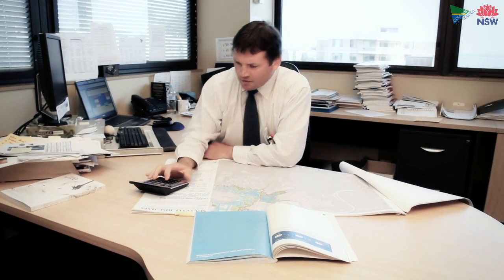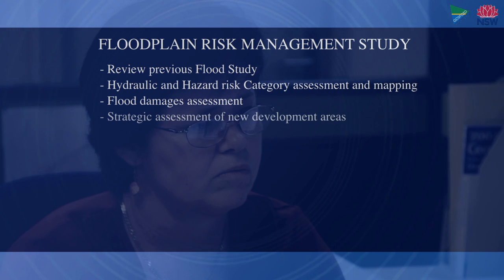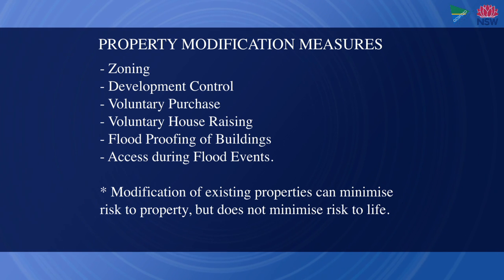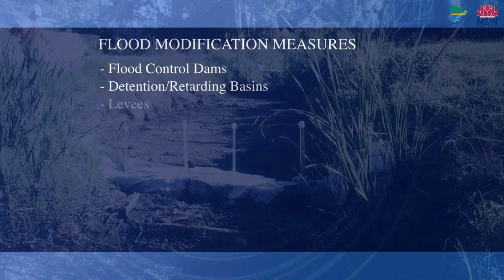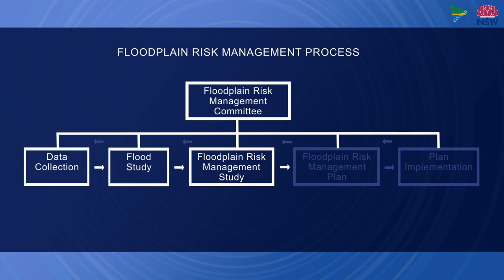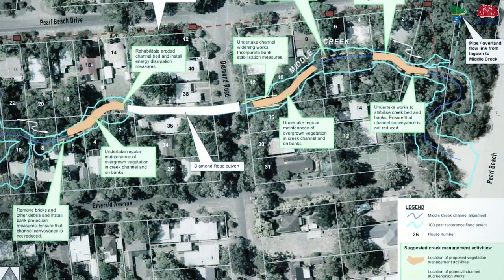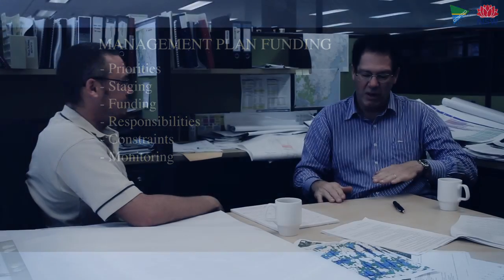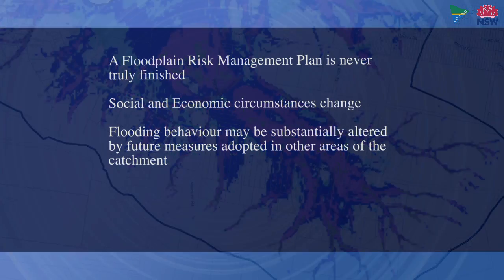Managing Flood Risk_PartB_Step4&5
Floodplain Risk Management Study & Floodplain Risk Management Plan